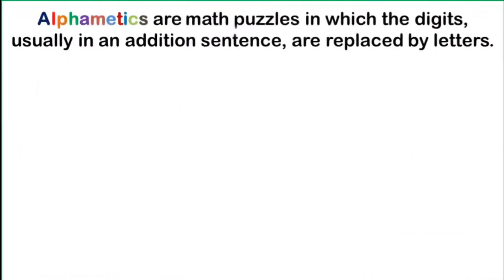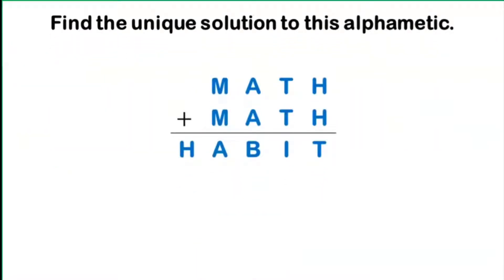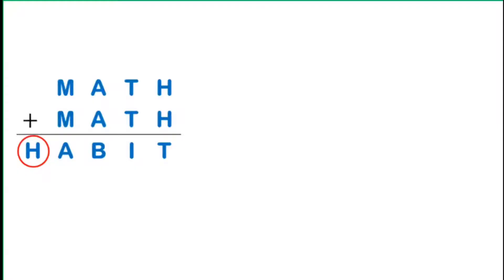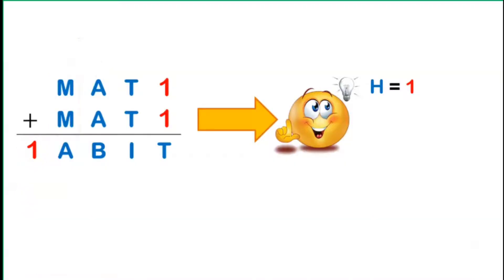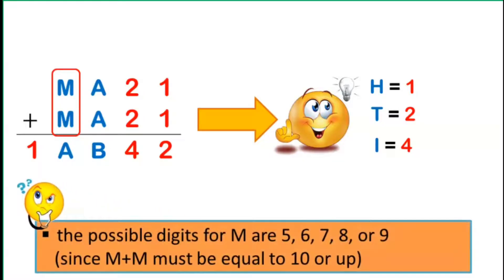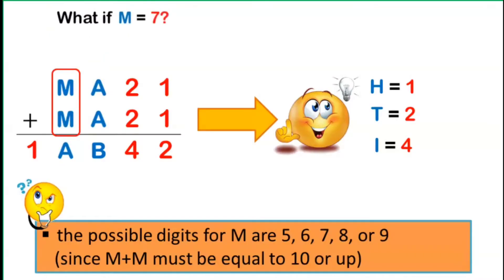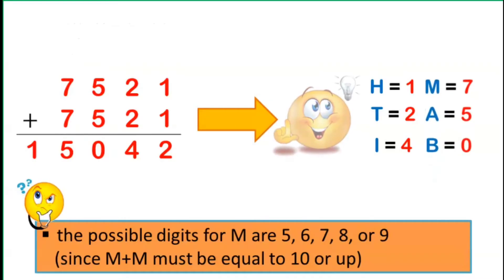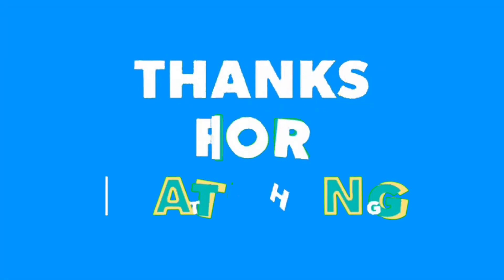Random Math Problem: Solving Alphametics │ MathTalinoClassroom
TITLE:
Random Math Problem: Solving Alphametics
By:
MathTalinoClassroom

About the video:
This video discusses some of the useful techniques in solving alphametics.